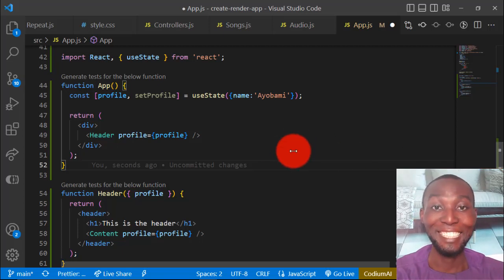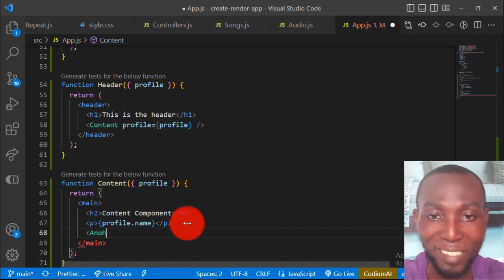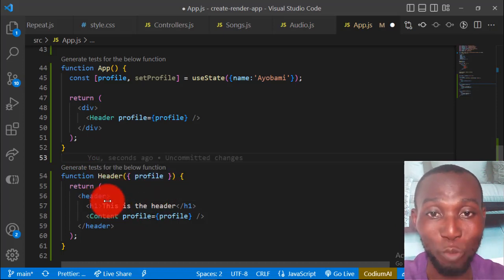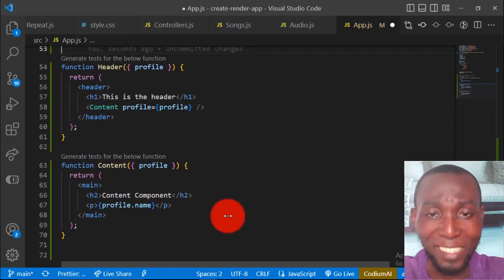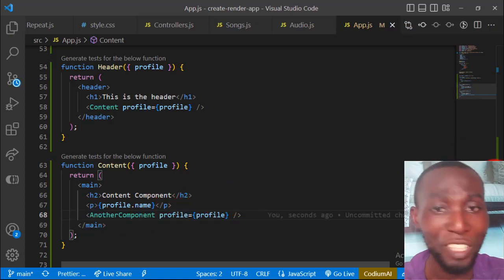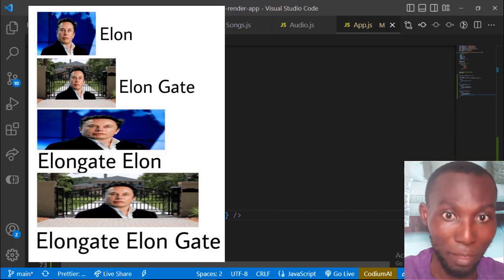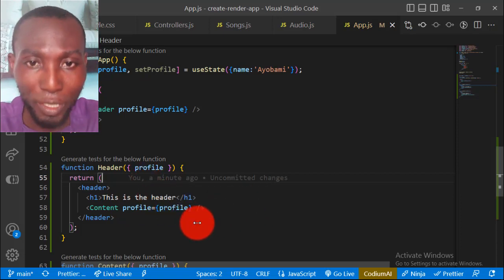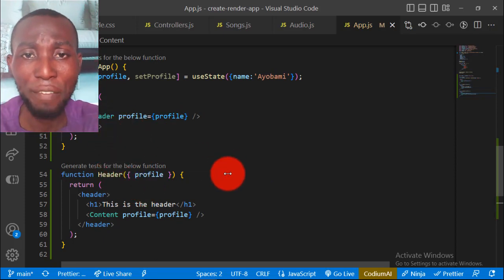How to avoid Prop Drilling mistakes in React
Prop drilling in React is passing down props from a parent component through its children's components, which may not use the props, down to some nested grandchildren that use the props.

In this tutorial, you will understand what prop drilling is and the best way to fix prop drilling among component composition, lifting states and children-replacing-parent approach.